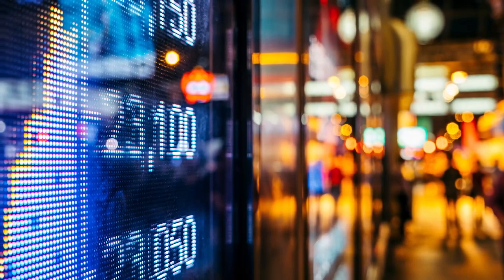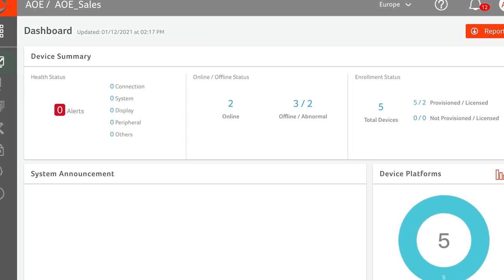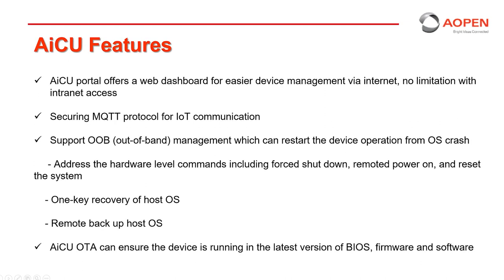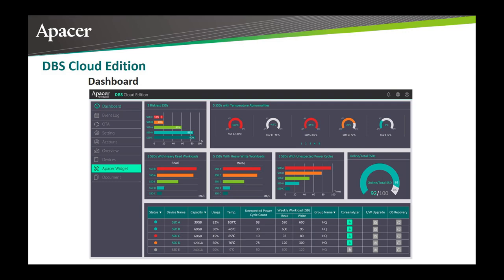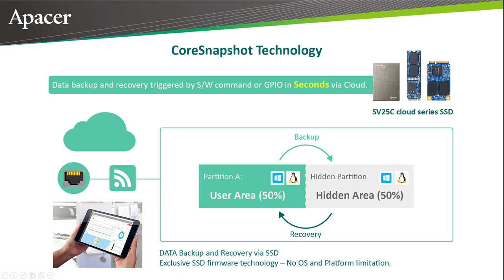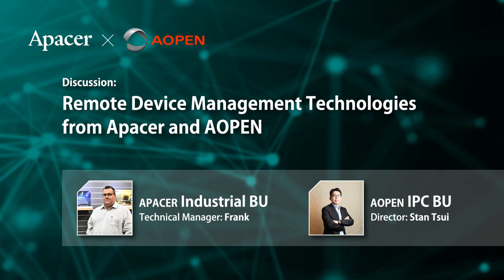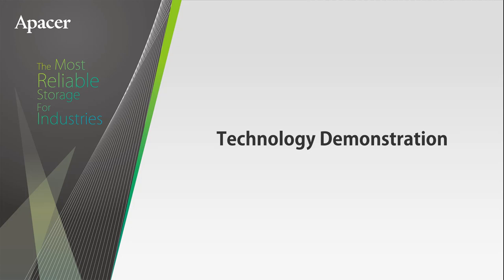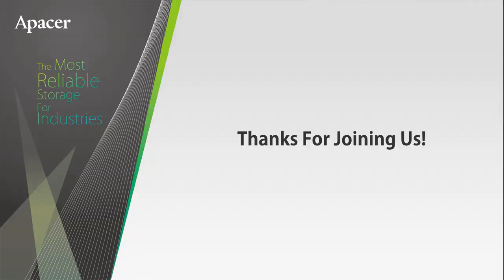Apacer teamed up with AOPEN to make Remote Device Management success stories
Apacer teamed up with AOPEN to make Remote Device Management success stories and more.

0:00        Introduction
2:20        AOPEN and Apacer Team Up
3:34        A Closer Look At AOPEN’s AiCU
5:26        Success Story: EV Charging Station
6:56        Apacer: An Ideal Partner
12:48     Frank and Stan Discuss Remote Device Management
16:48     Technology Demonstration